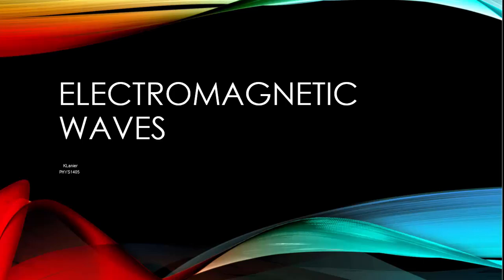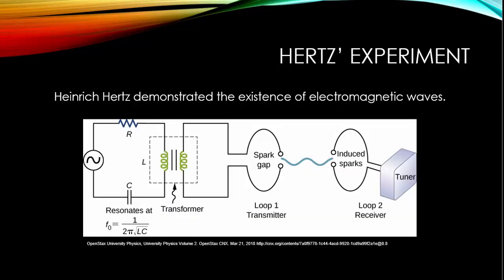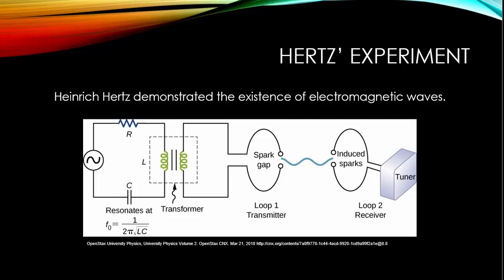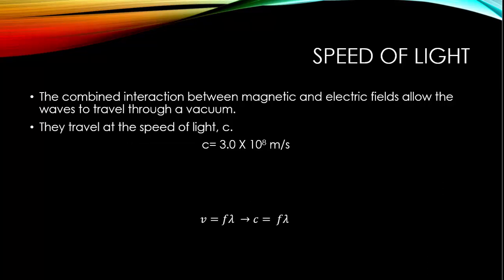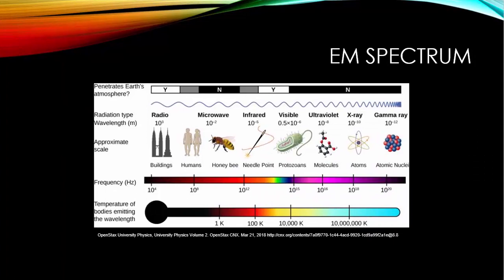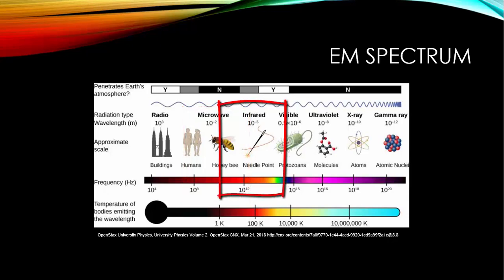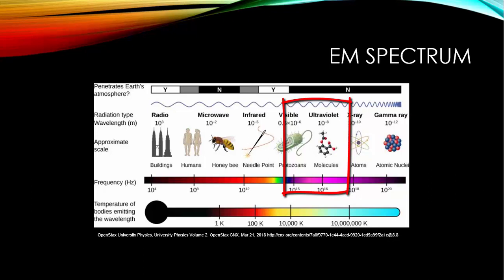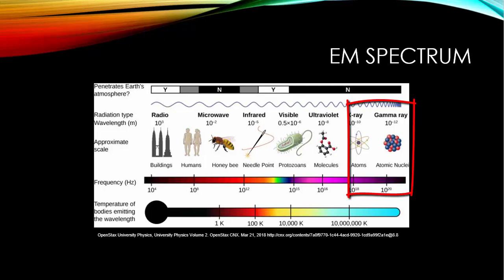Electromagnetic Waves Overview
Concepts related to electromagnetic waves including the EM spectrum.